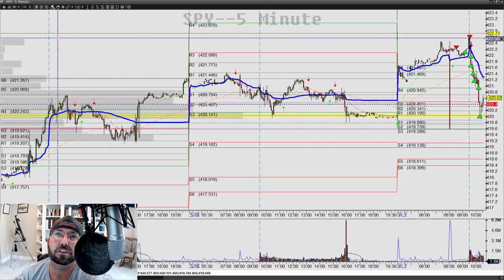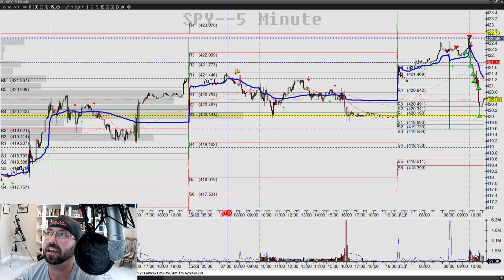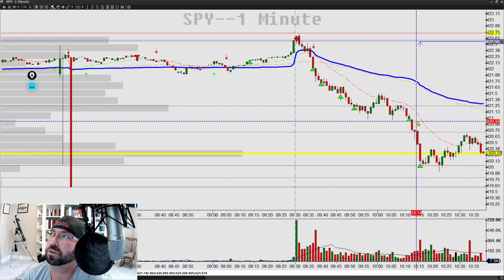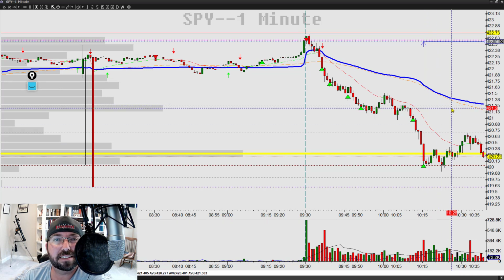Extreme Reversal on $SPY using Camarilla Pivot Points +10R trade.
🔥 Watch Thor's video recap for the day, where he shows his day trading strategies, thought process, and results. Day trading is a serious business, and you should treat it as such. If you are interested in joining a community of serious traders, click SHOW MORE below...

If you like this video and you want to learn how to day trading for a living join us at Bear Bull Traders: